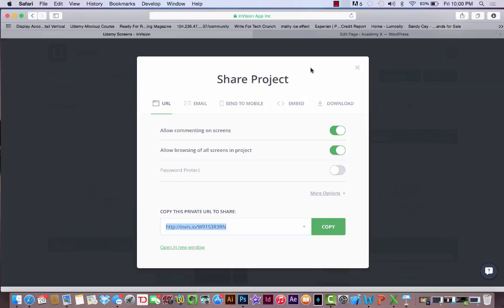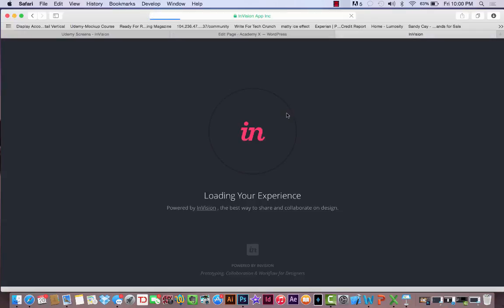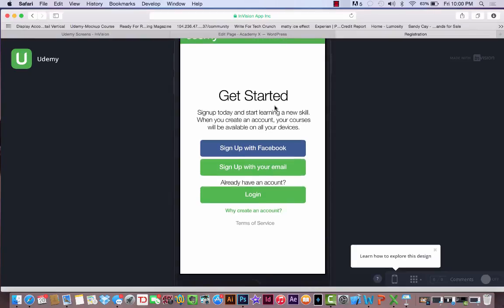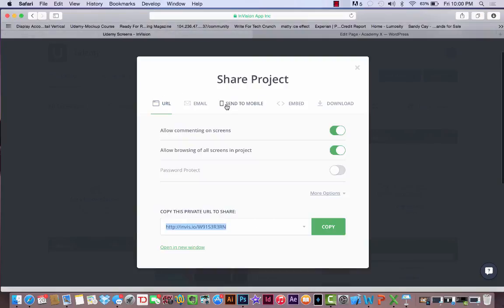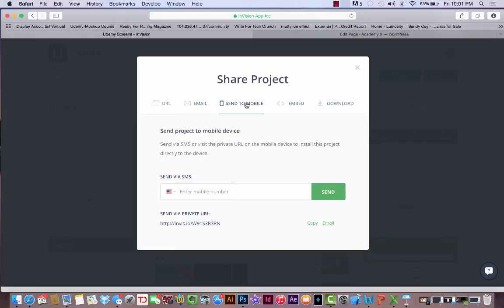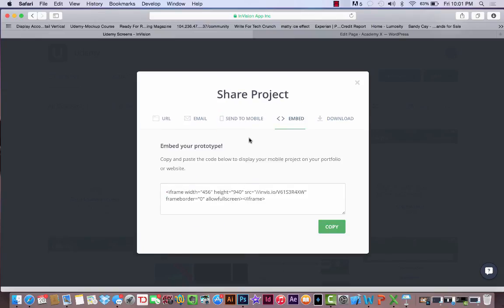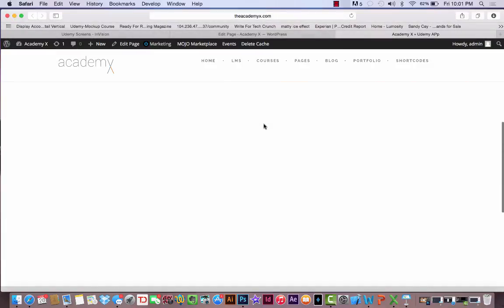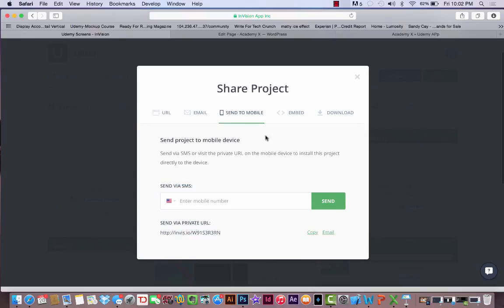59 Sharing your App